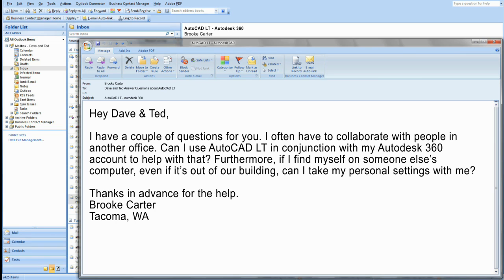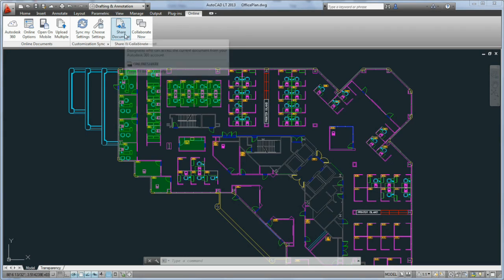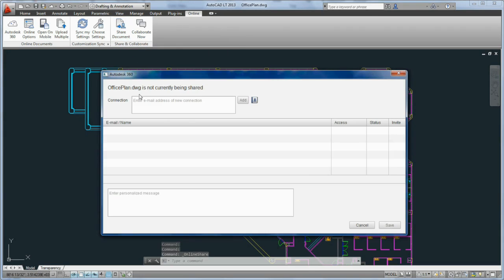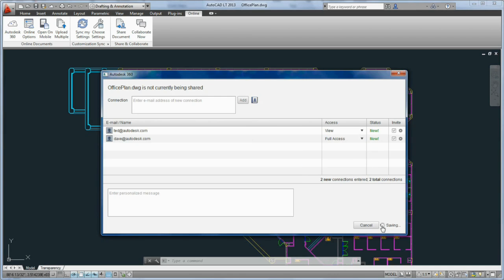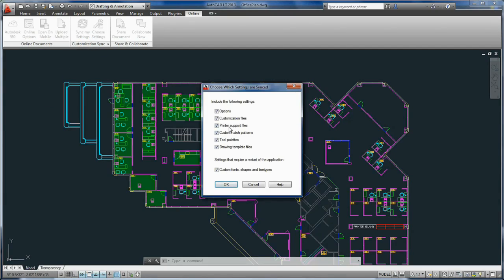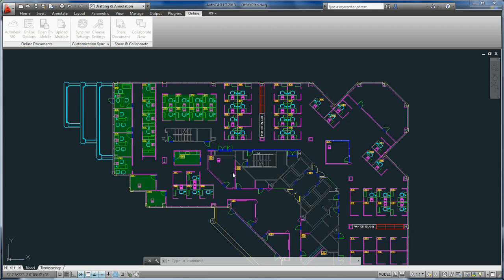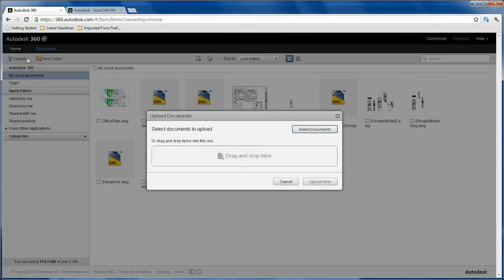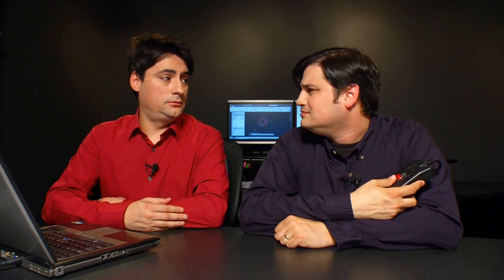AutoCAD LT 2013 Storing your drawings with Autodesk 360 Cloud Services - Questions Answered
In this episode, Dave and Ted answer AutoCAD LT questions about Autodesk 360 including how to share files, use personalized interface settings remotely and store files on the cloud. "Dave and Ted Answer E-mails" is a light hearted series where popular AutoCAD LT customer questions are answered.